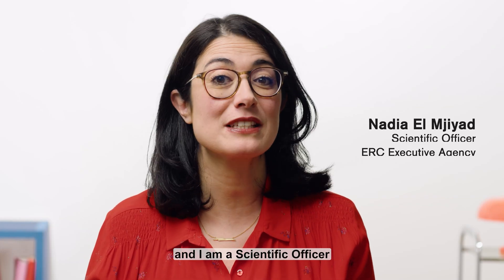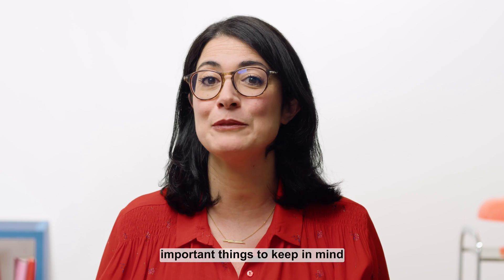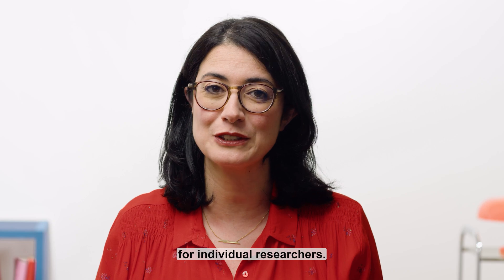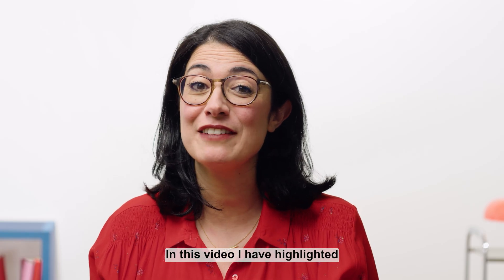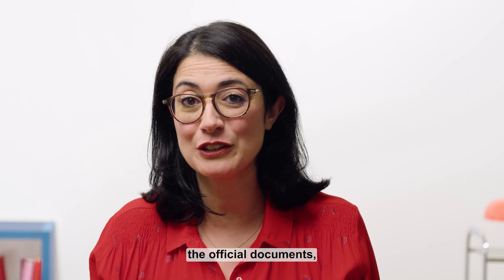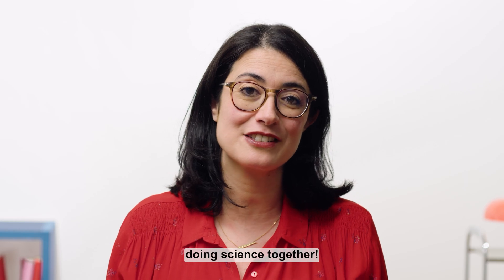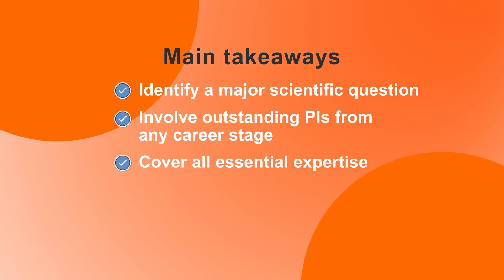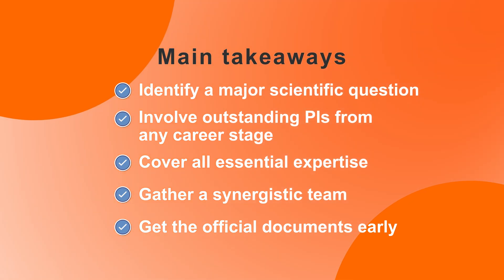What do you need to know about the ERC Synergy Grants?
Thinking about applying for an ERC Synergy Grant? In this video, Nadia, a Scientific Officer at the ERC Executive Agency, walks you through what makes these grants unique from how to build the right team to how the evaluation process works. Whether you're just getting started or preparing your proposal, this is your essential guide to understanding how Synergy Grants work and what the evaluators are looking for.

0:00 INTRO
0:27 CHOOSE YOUR RESEARCH IDEA
1:08 CHOOSE YOUR TEAM
3:48 THE EVALUATION PROCESS
4:48 STEP 1
6:55 STEP 2
9:45 STEP 3 INTERVIEWS
12:20 WRAP UP

Useful documents and links